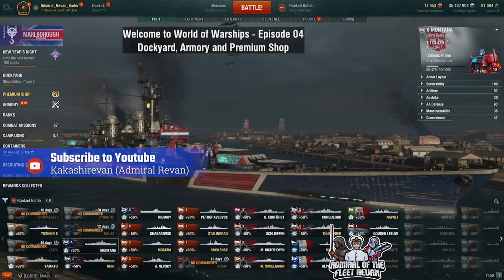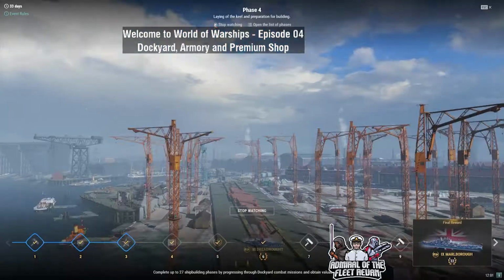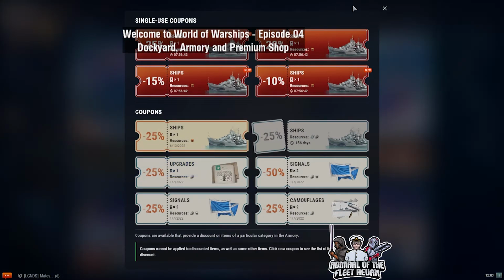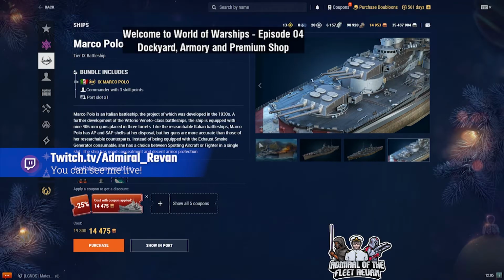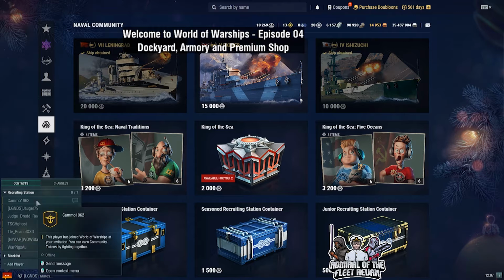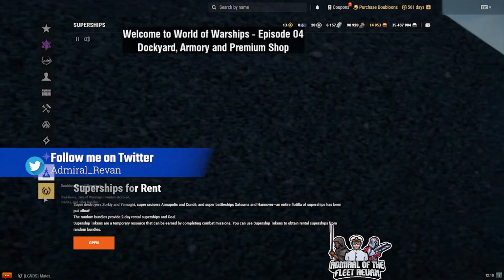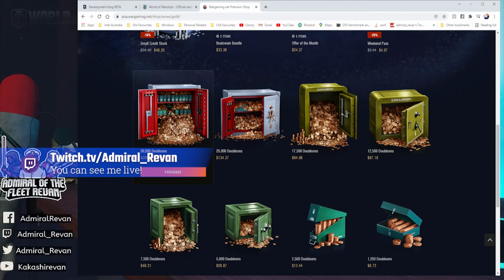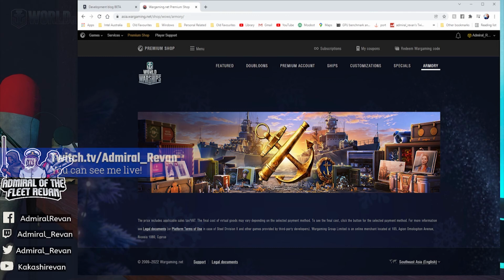[Admiral Revan] Tutorial Video - Episode 04 - Dockyard, Premium Shop, Armory information